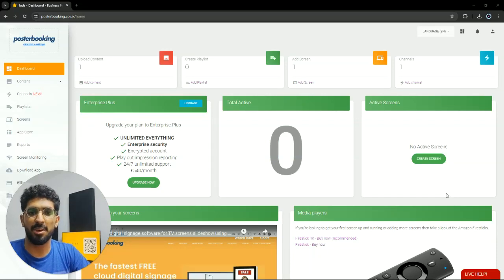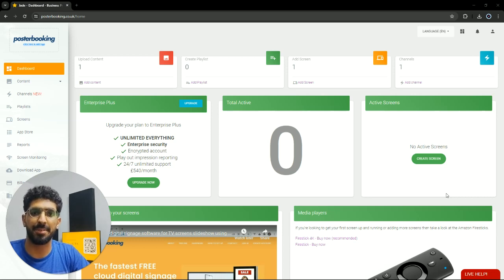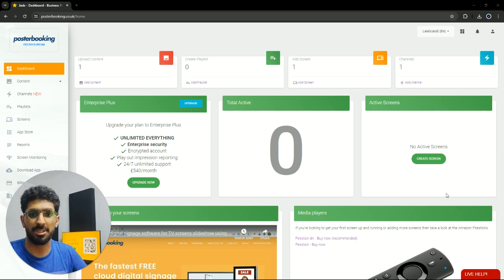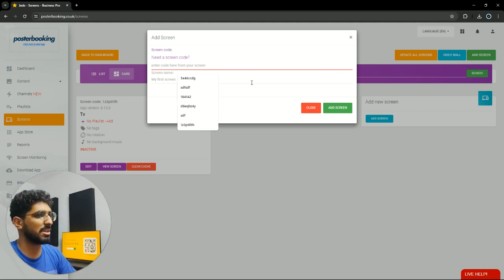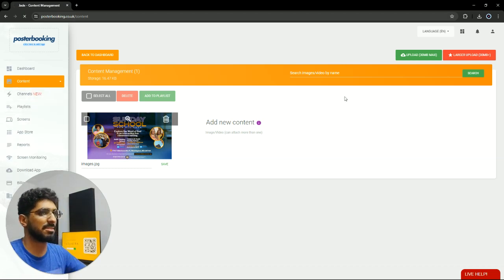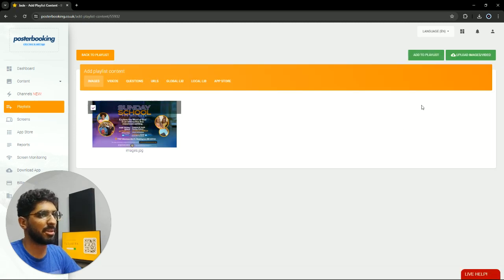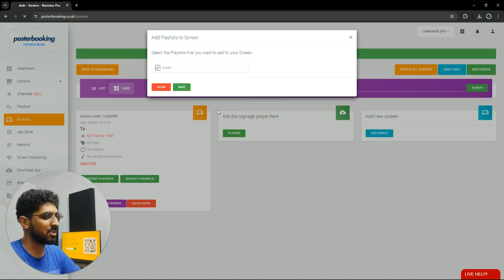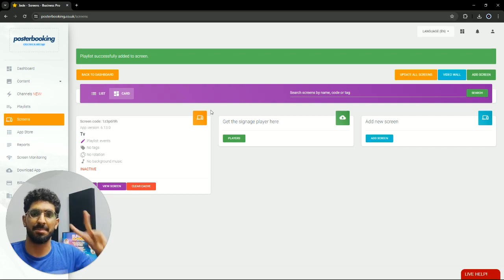Fires stick digital signage for religious institutions with posterbooking displaying events